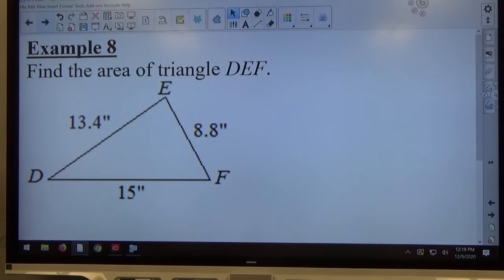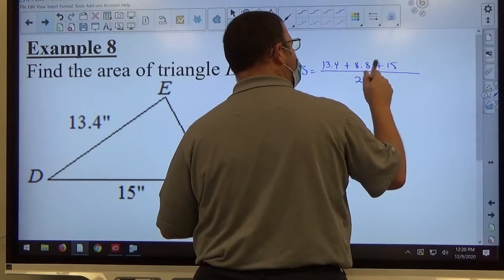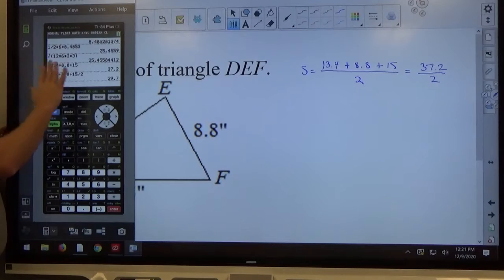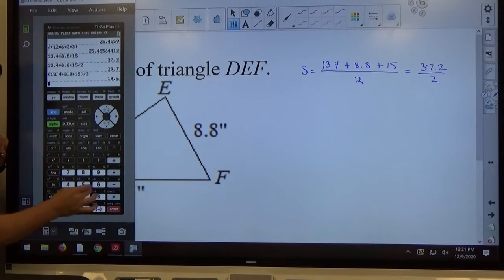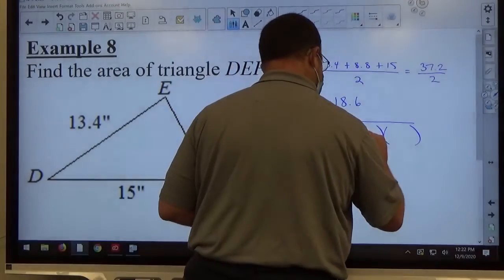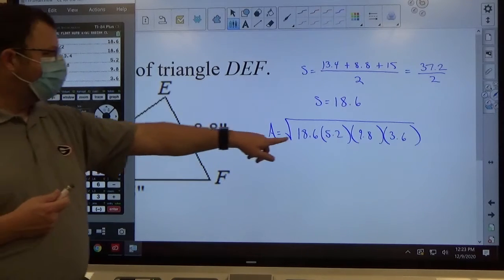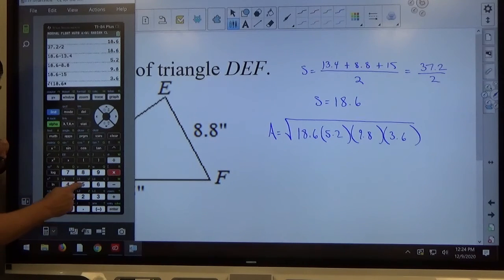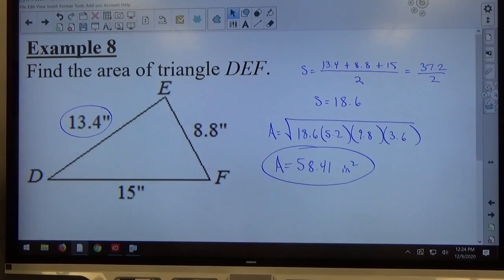Chapter 8-3 Example 8